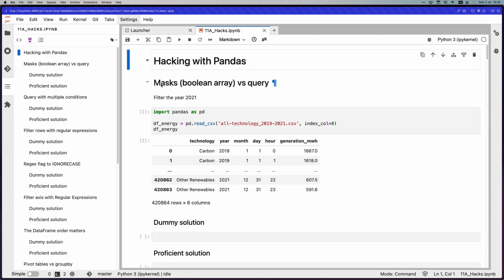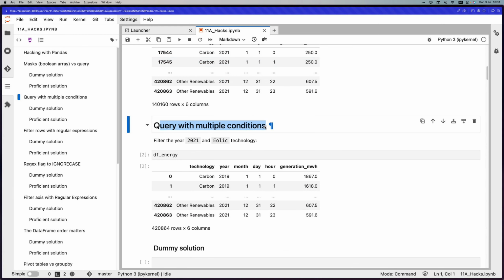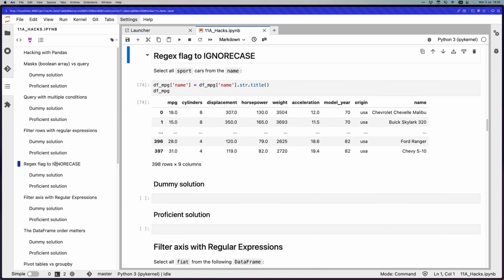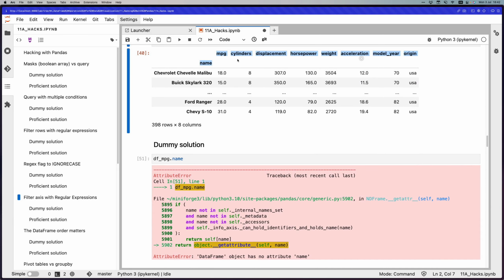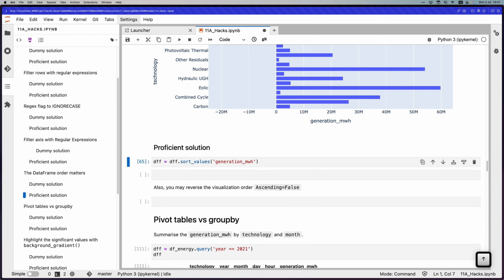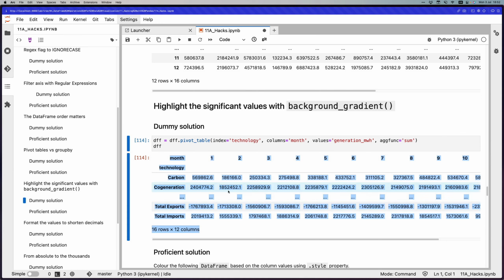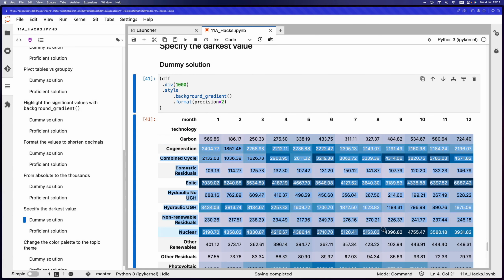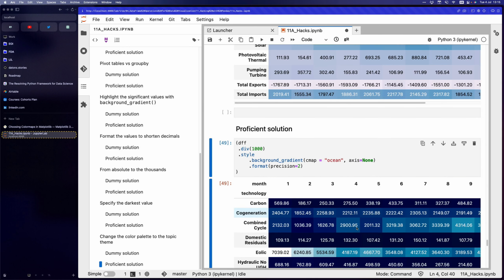Hacking with Pandas: Proficient Solutions vs Dummy Solutions